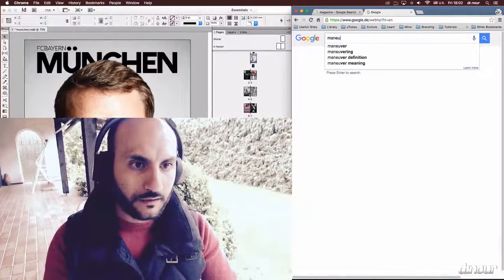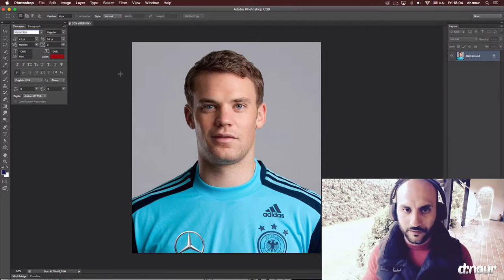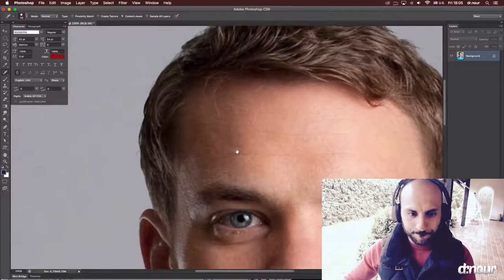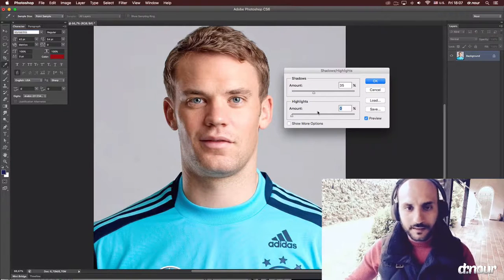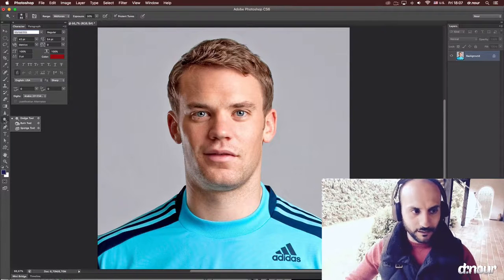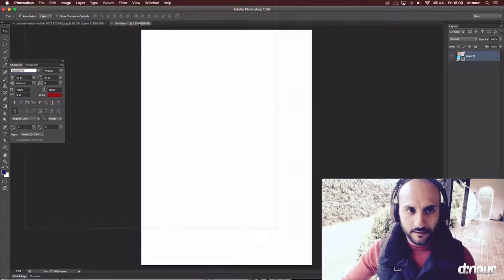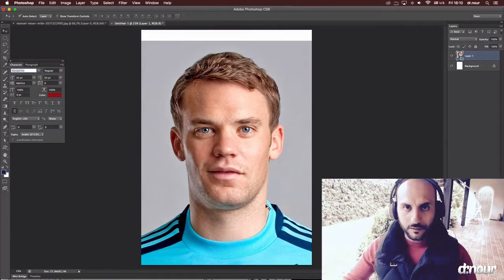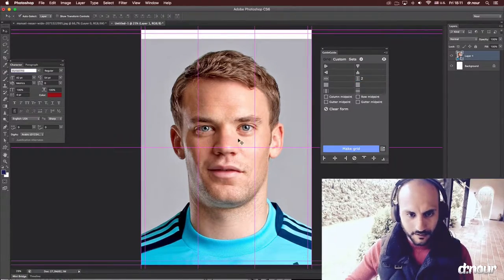3# Full Magazine Workshop (Art Director Job) - P3# Design The Cover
Full Magazine Workshop
- Let's see how Art Directors of famous magazines work and create there ideas.
- In this course you're now going to learn how to design a magazine only, but also you're going to learn how to publish your own issue, from a white page to the production phase !

لترجمة النص باللغة العربية، يرجى الضغط على زر الترجمة الموجود في اسفل الفيديو
او بامكانكم الدخول على هذا الرابط لشرح افضل عن طريقة الترجمة